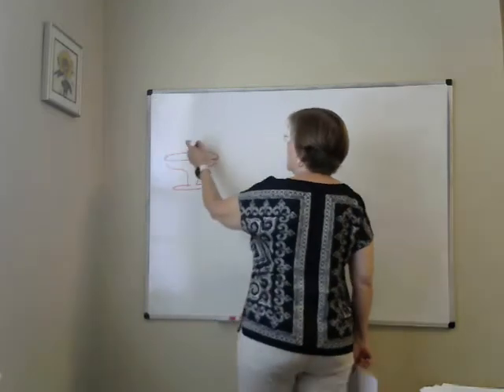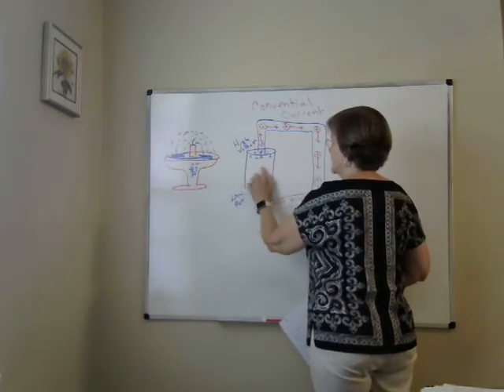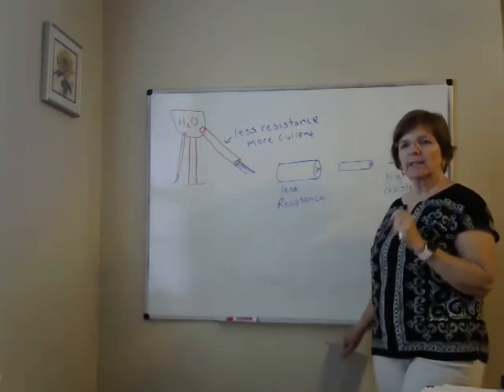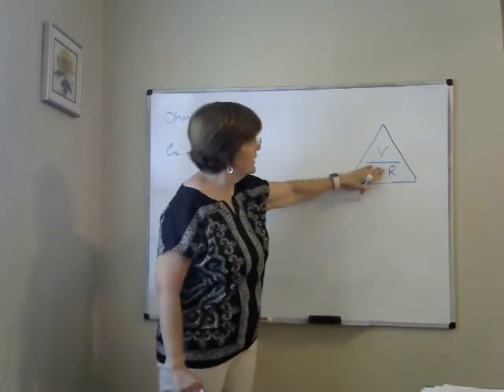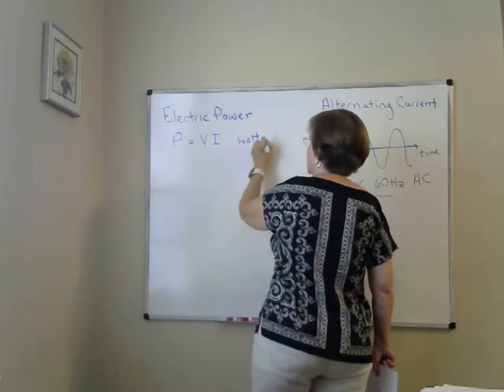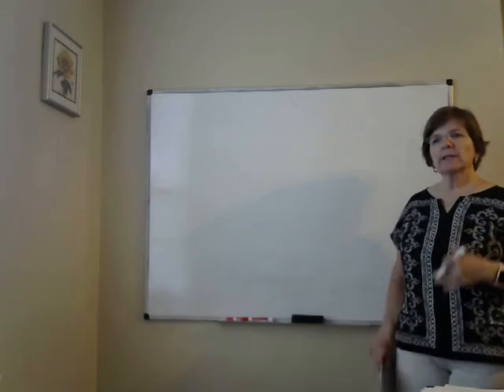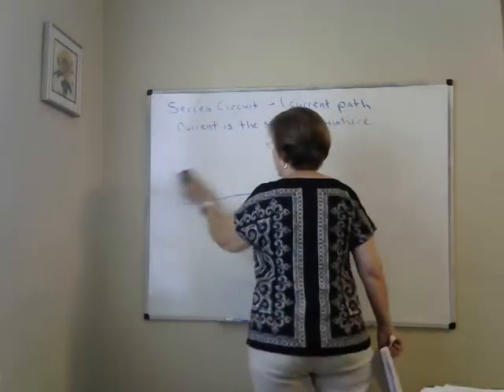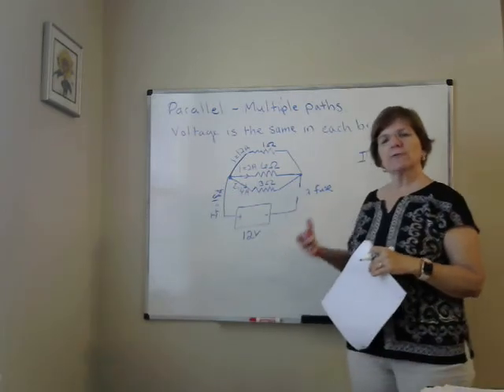PHYS 1305 CP Chapter 23